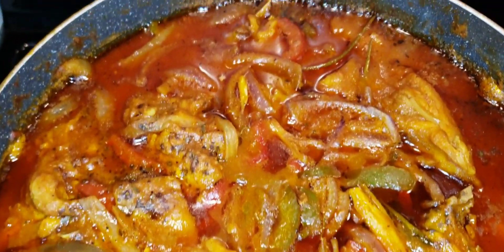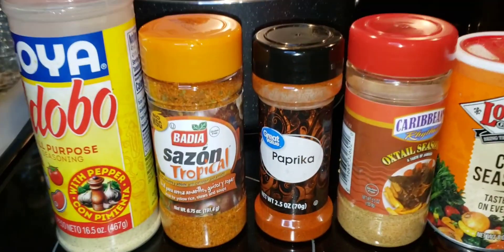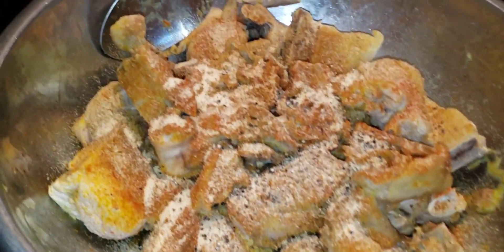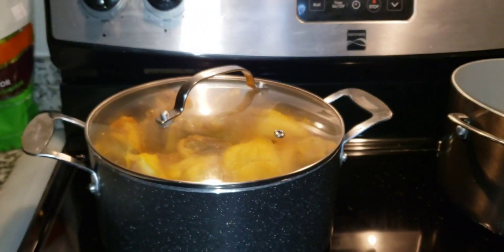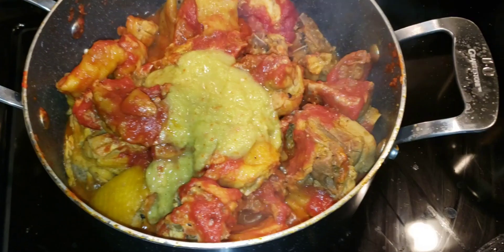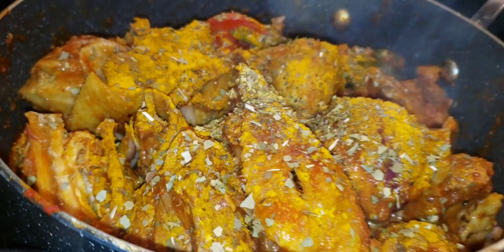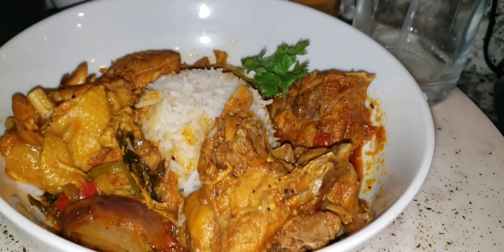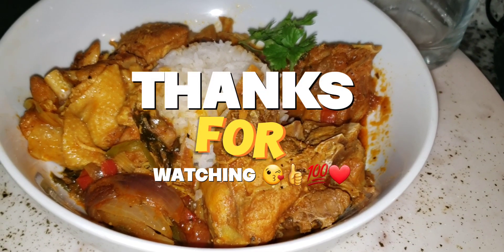The Secret To Make The BEST Hen Stew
how to make delicious stewed chicken smothered pork chops in the oven
how to cook southern-style stewed chicken |
sunday dinner ideas black families